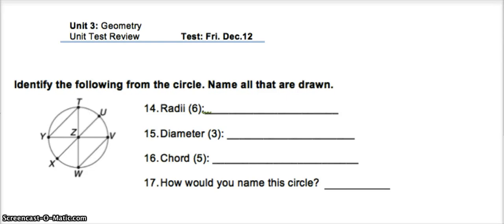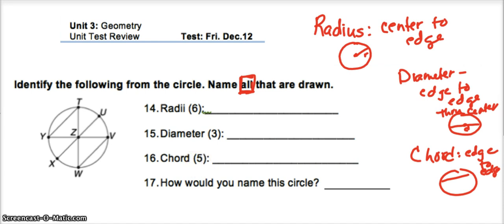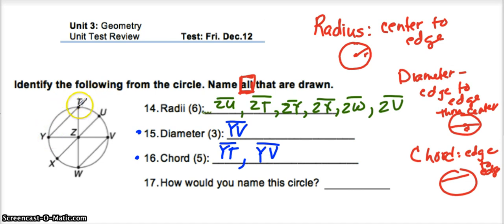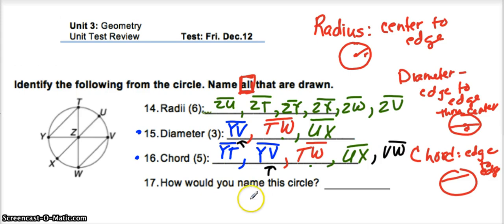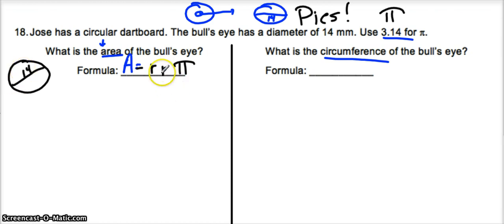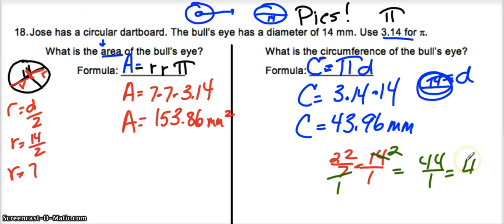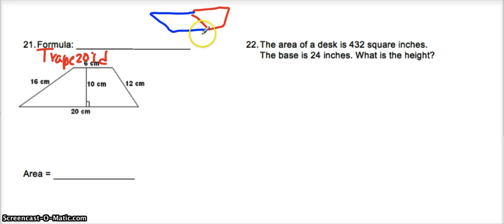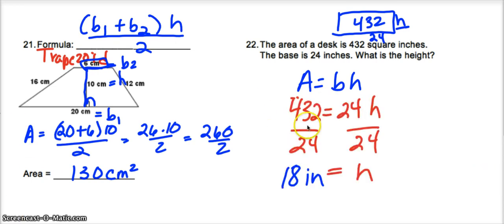TEST review Part 1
questions 14-22 on review for test